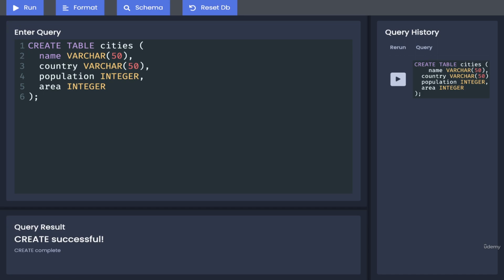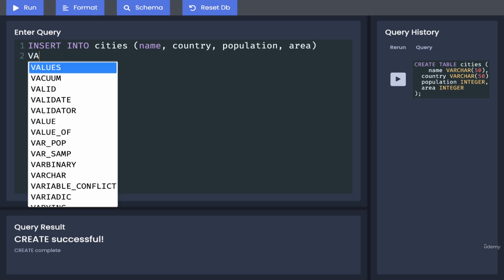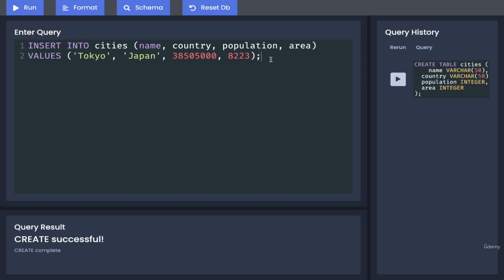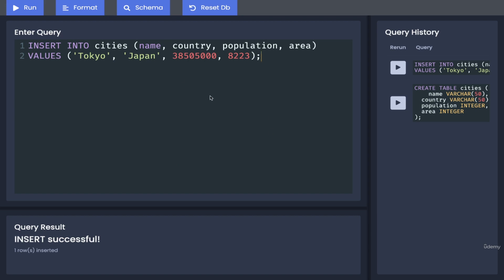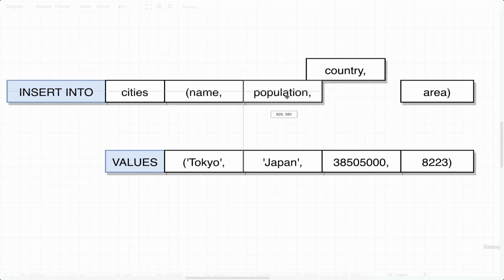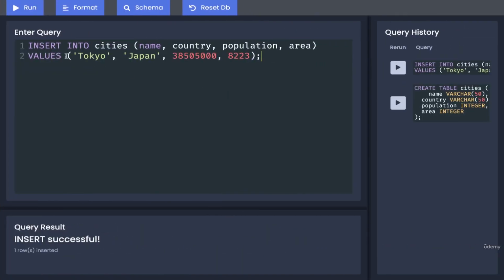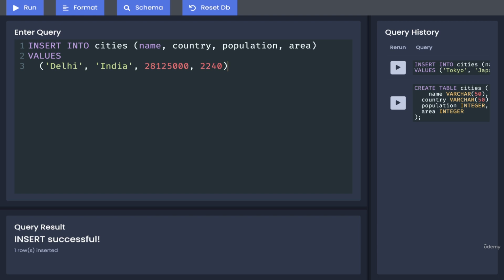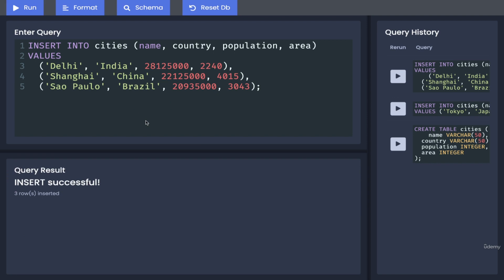|👀|𝑻𝒉𝒆 𝒔𝒚𝒏𝒕𝒂𝒙 𝒐𝒇 𝒕𝒉𝒆 𝑰𝑵𝑺𝑬𝑹𝑻 𝑰𝑵𝑻𝑶 𝒔𝒕𝒂𝒕𝒆𝒎𝒆𝒏𝒕 |🔎|𝑯𝒐𝒘 𝒕𝒐 𝒔𝒑𝒆𝒄𝒊𝒇𝒚 𝒕𝒉𝒆 𝒗𝒂𝒍𝒖𝒆𝒔 𝒕𝒐 𝒃𝒆 𝒊𝒏𝒔𝒆𝒓𝒕𝒆𝒅 |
Sure, here are some suggestions for the description, title, keywords, subtitles, sub keywords, and tags for your YouTube video on SQL and PostgreSQL:

Description:

In this video, we will learn how to insert data into a table in PostgreSQL using SQL. We will cover the following topics:

The INSERT INTO statement

The VALUES clause

The RETURNING clause

Examples of inserting data into a table

This video is for beginners who are new to SQL and PostgreSQL. No prior knowledge of SQL is required.

Title:

SQL and PostgreSQL: Inserting Data Into a Table

sql, postgresql, insert, data, table, tutorial, beginner, learn, how to

Subtitles:

How to insert data into a table in PostgreSQL

The VALUES clause

The RETURNING clause

Sub keywords:

sql tutorial

postgresql tutorial

sql insert statement

postgresql insert statement

values clause

returning clause

**Description:**

* The VALUES clause
* The RETURNING clause

**Title:**

**Subtitles:**

* The VALUES clause
* The RETURNING clause

**Sub keywords:**

* sql tutorial
* postgresql tutorial
* insert data into table
* sql insert statement
* postgresql insert statement
* values clause
* returning clause